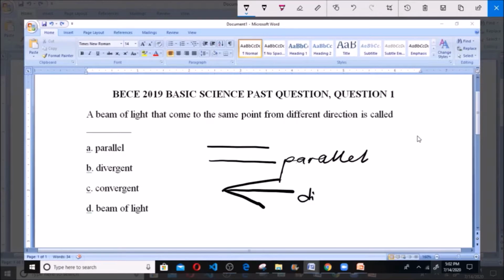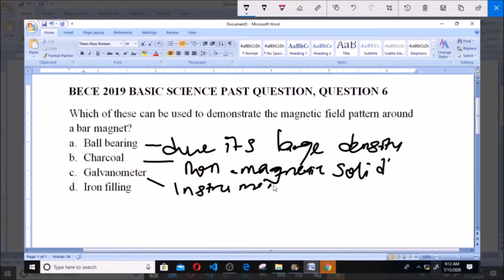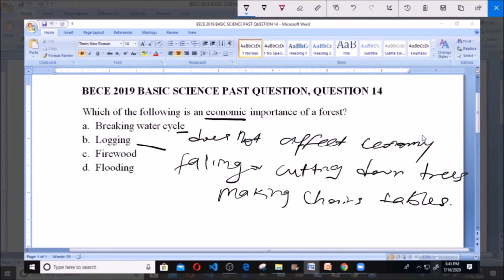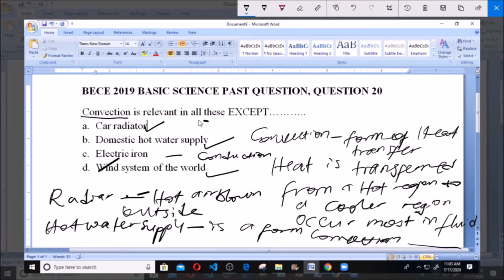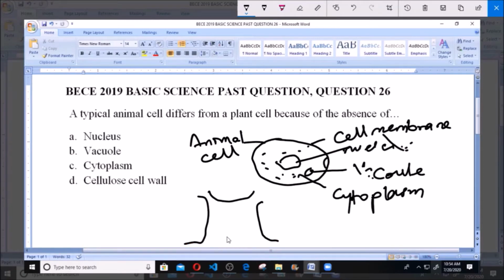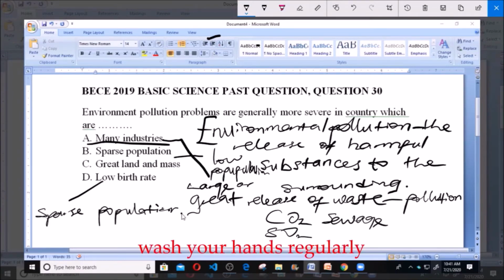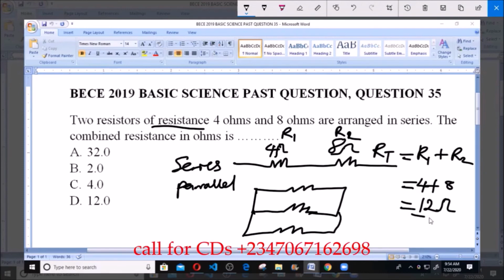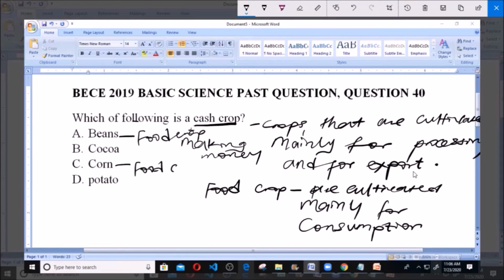BECE 2021 BASIC SCIENCE PREP BECE 2019 BASIC SCIENCE PAST QUESTIONS AND ANSWERS